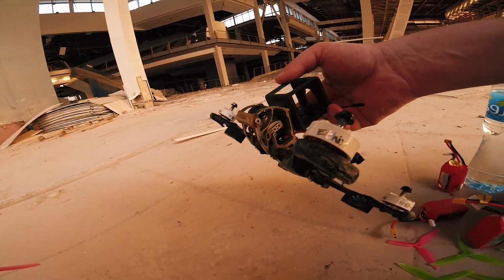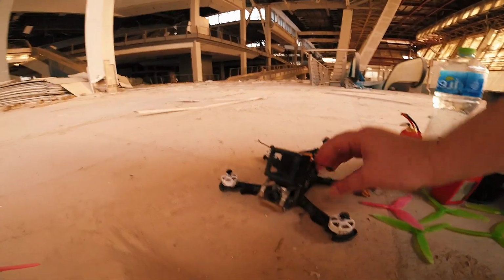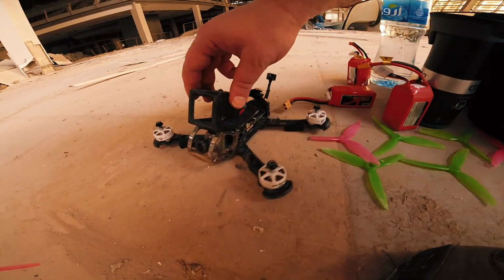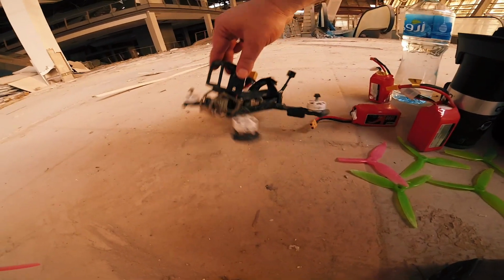Most AMAZING Bando I've Ever Seen INDOORS! Long Vlog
Place is just sick. Barely scratched the surface. You can skip around for the flights but I thought I'd talk a bit about some of the ins and outs of flying spots like this.

Will be back to hit it harder soon!

=Quad Setup =
Armattan Rooster 5 inch
KISS FC V1 fw 1.3 RC30
Hobby Wing 40A 4-in-1 ESC
Ethix Mr. Steele Silk v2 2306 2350kv motors
HQ Ethix S3 props
TBS Crossfire Nano Rx
TBS Unify Pro Evo vtx
Runcam Swift Rotor Riot edition
ONBO 1500mah 4S 95C / ONBO 1300mah 4S 95C lipos
Brain 3D Session mount, SMA/Crossfire mount, arm protectors

= FPV Gear =
Fatshark Dominator HD3 goggles
ImmersionRC Rapidfire 5.8ghz diversity receiver module
TrueRC 5.8 patch antenna
Foxeer Lollipop 5.8ghz circular polarized axial  antenna
Ethix goggle strap
Fatshark 18650 goggle battery case
FrSky Taranix X9D Mr. Steele Edition transmitter
Crossfire Micro TX with Diamond antenna
ThinkTank FPV Airport Helipack flight bag